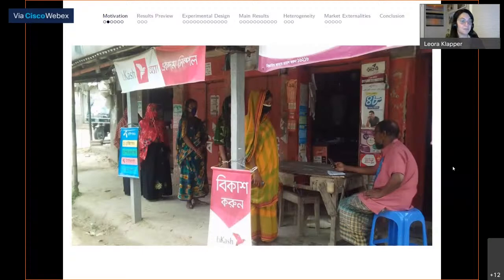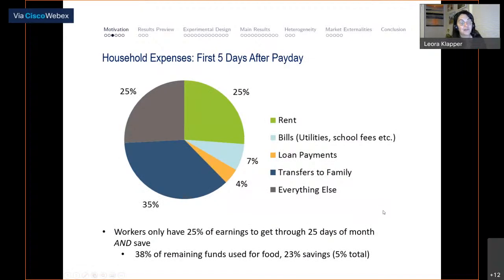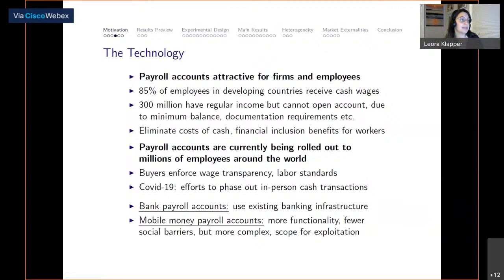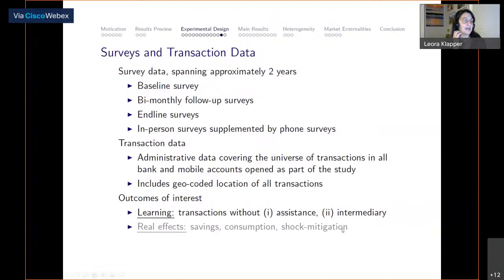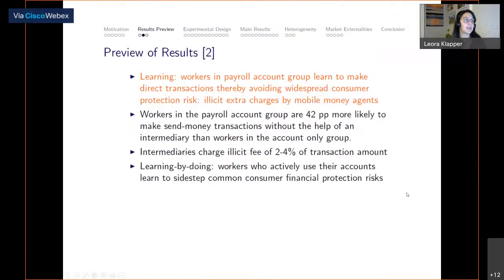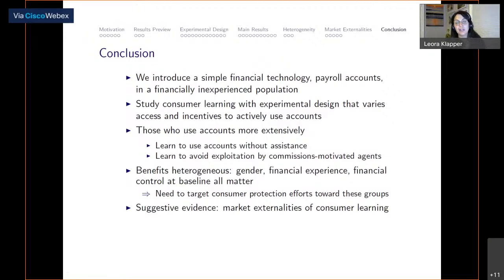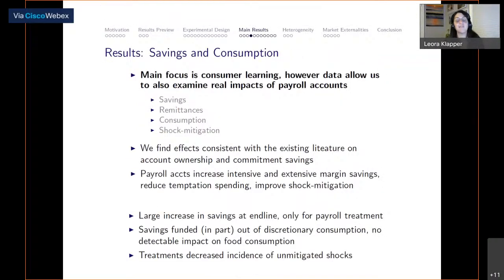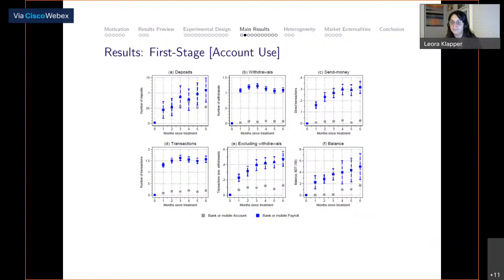Kuala Lumpur World Bank Research Seminar: Leora Klapper (World Bank)